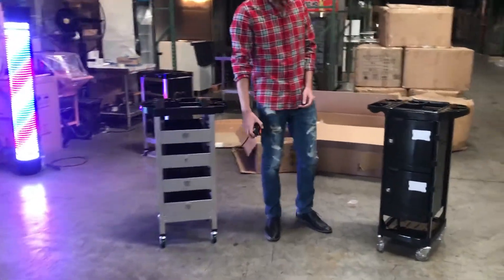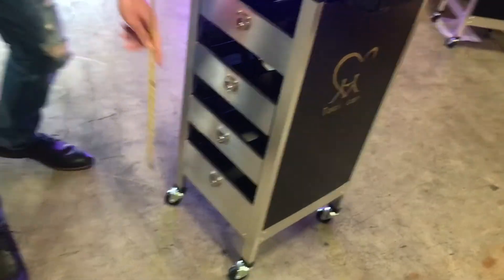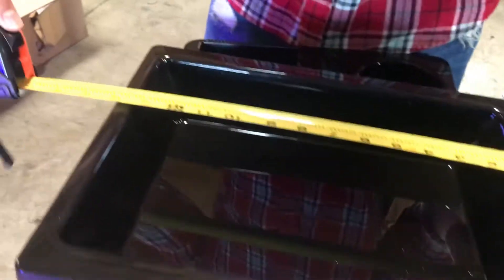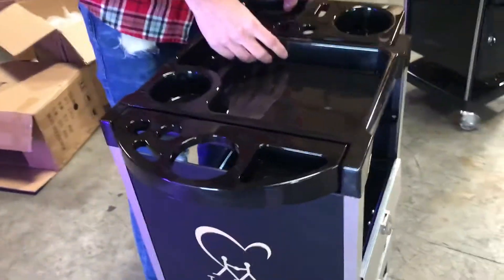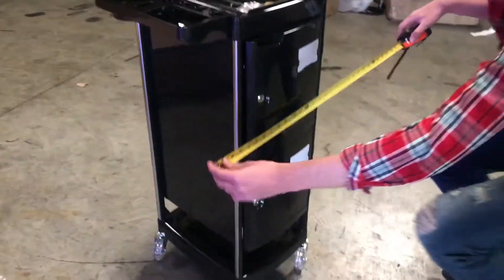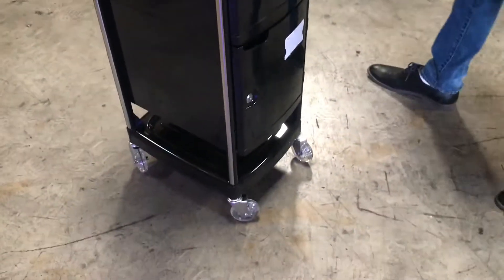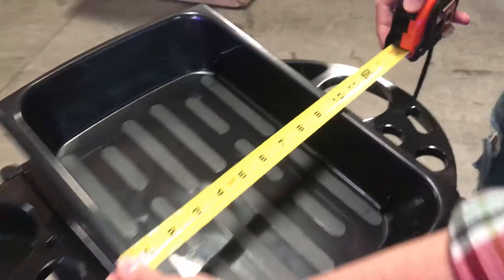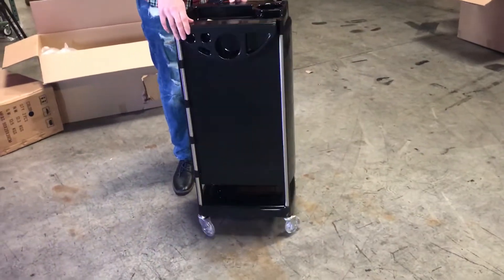Barber Pub Wall Mount Hair Styling Station Mirror Beauty Salon Spa Equipment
Item number:BC 1,    $ 50 BLACK, OR WHITE
Item number:BC 2,    $ 99, BLACK,
Item number:BC 3,    $ 159, BLACK

Salon Chair Shampoo Barber Shop Hair Dressing Salon station Mirror Waiting chairs
Brand NEW in the Box, All item have the Video